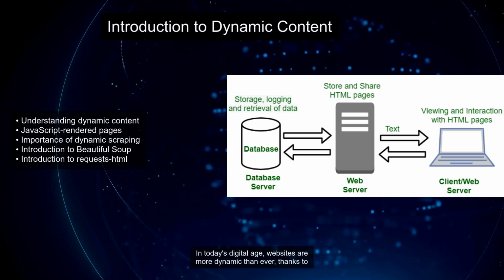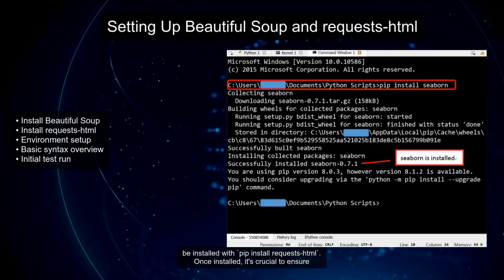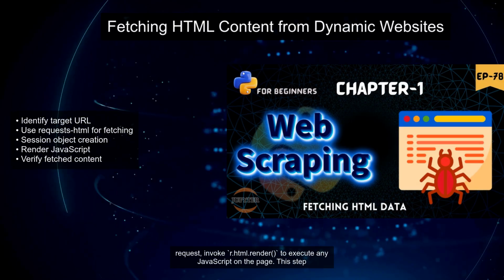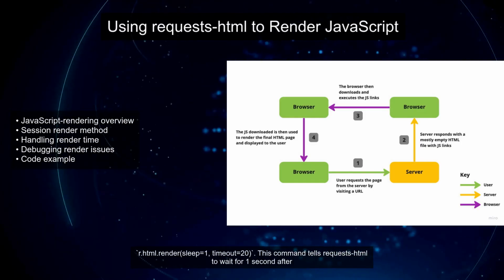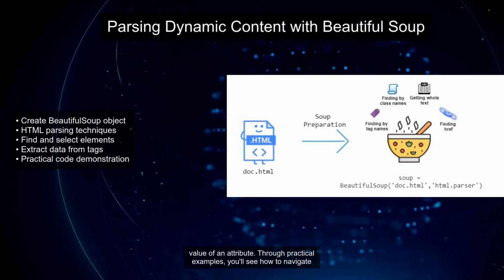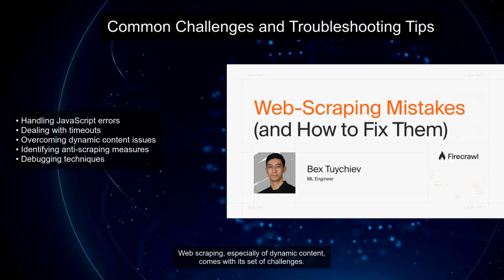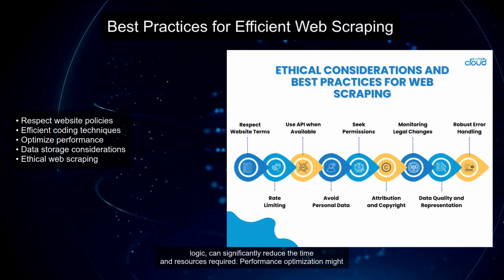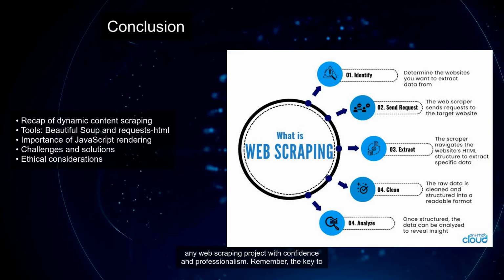Mastering Beautiful Soup for Dynamic Content Scraping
**🚀 Are you ready to master the art of dynamic content scraping with Beautiful Soup? 🤖 Dive into the world of web scraping where JavaScript-rendered pages hold a treasure trove of data, waiting to be unlocked!**

**In this video, we're exploring how to effectively scrape dynamic content using Beautiful Soup and requests-html**. Whether you're an AI enthusiast or a tech explorer, you'll find these skills crucial for extracting data from complex web structures.

- ✨ **Introduction to Dynamic Content**: Understand what dynamic content is and why it's essential.
- ⚡ **Setting Up Beautiful Soup and requests-html**: Learn the setup process and run your first test.
- 🚀 **Fetching HTML Content from Dynamic Websites**: Discover how to identify target URLs and fetch data.
- 🎯 **Using requests-html to Render JavaScript**: Master JavaScript rendering techniques for effective scraping.
- 🔥 **Parsing Dynamic Content with Beautiful Soup**: Get hands-on with parsing and data extraction.
- 🛠️ **Handling Asynchronous Requests for Data Extraction**: Improve performance by fetching data concurrently.
- 📌 **Common Challenges and Troubleshooting Tips**: Navigate through common pitfalls in dynamic scraping.
- 🧠 **Best Practices for Efficient Web Scraping**: Learn to scrape ethically and efficiently.

**🧠 Target Audience Appeal**: This video is perfect for AI enthusiasts and tech explorers eager to harness the power of Python for advanced web scraping. Enhance your workflow and stay ahead in the data-driven world!